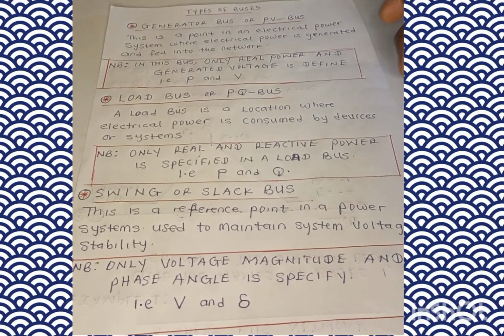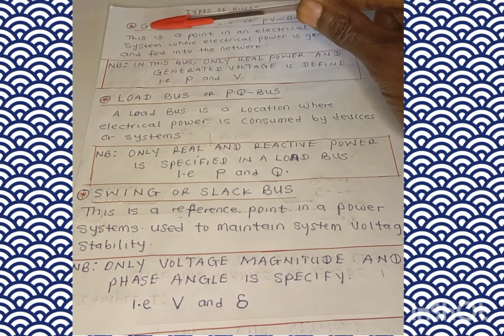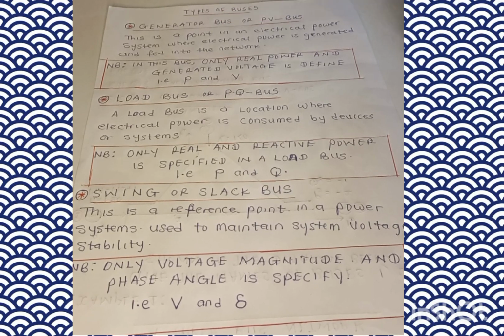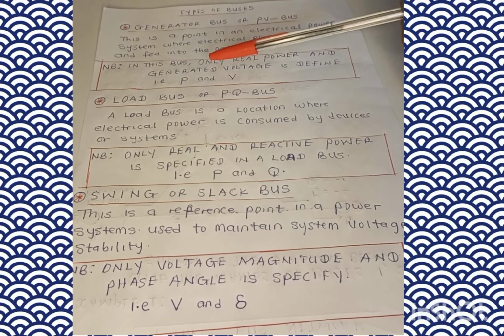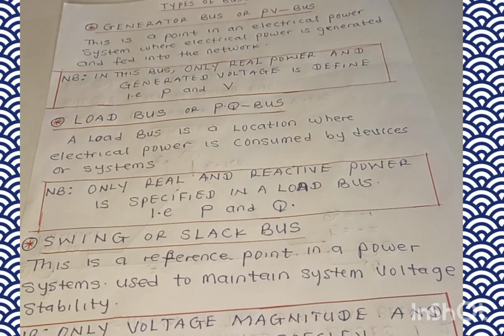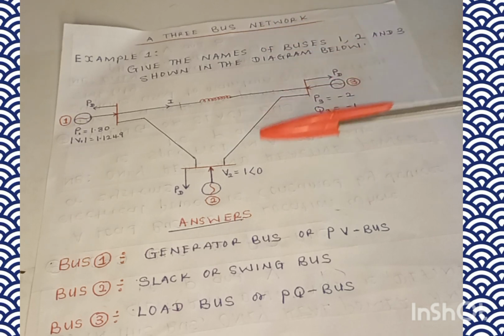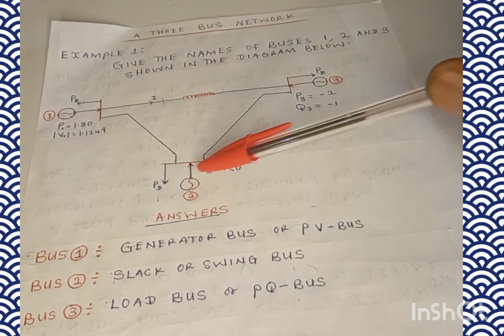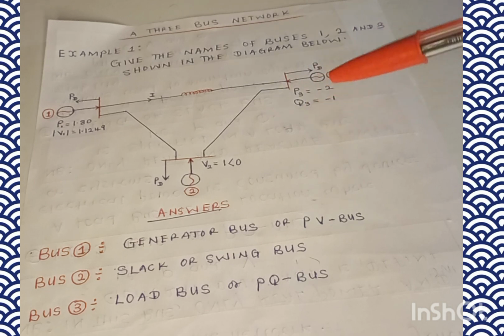INTERCONNECTED POWER SYSTEMS/BUS ADMITTANCE MATRIX (EPISODE 2)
Types of buses
load bus
Generator bus
Swing or slack bus
ELECTRICAL GRID